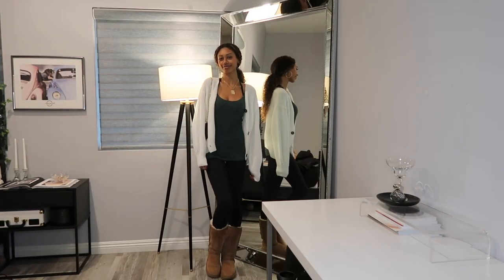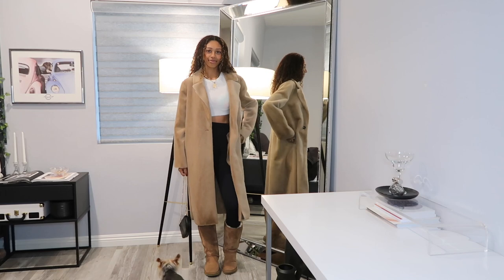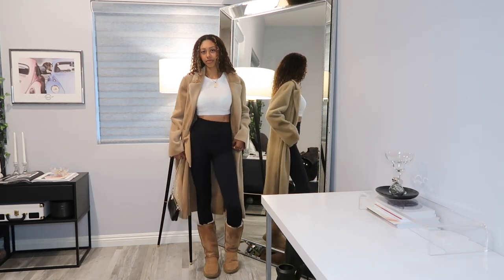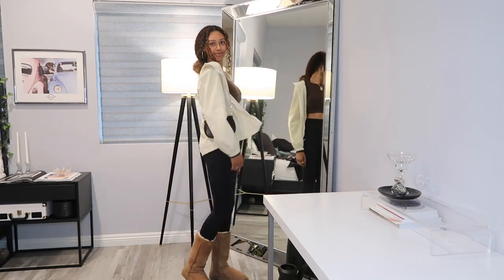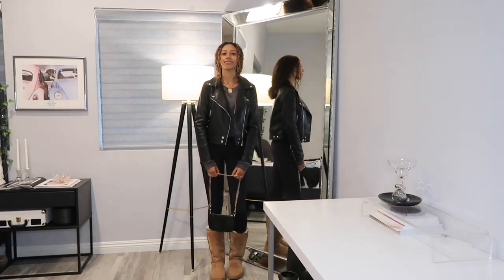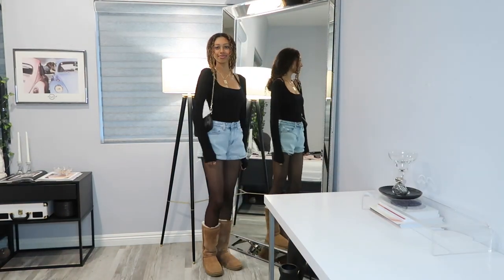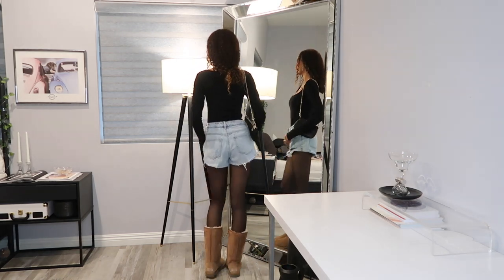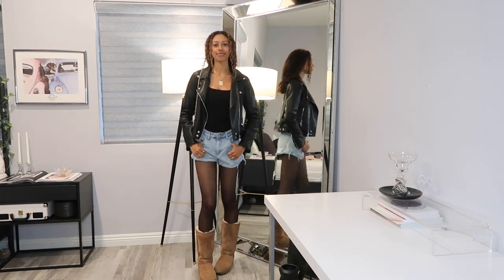How to style your tall uggs this winter!! | Janelle Escobar